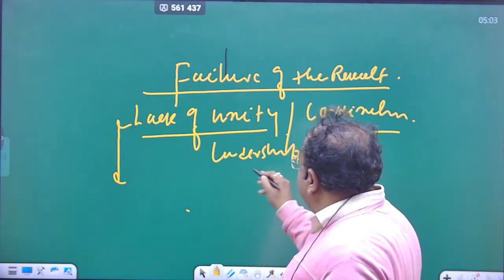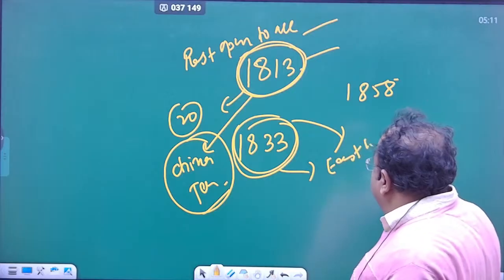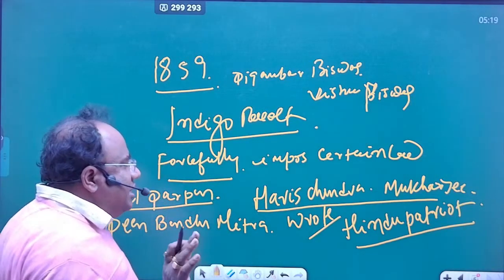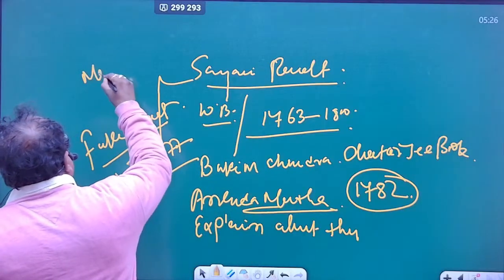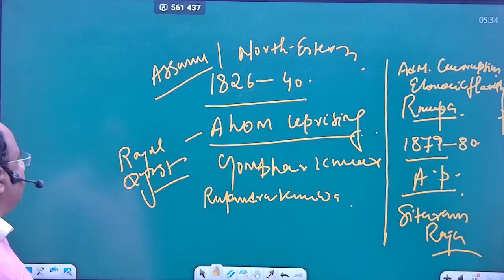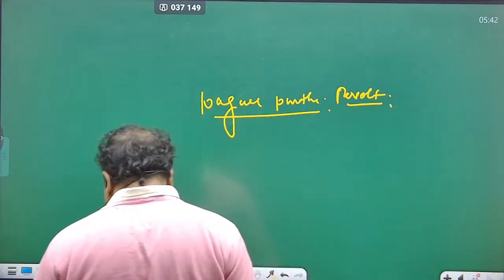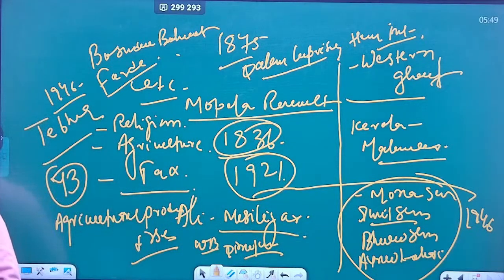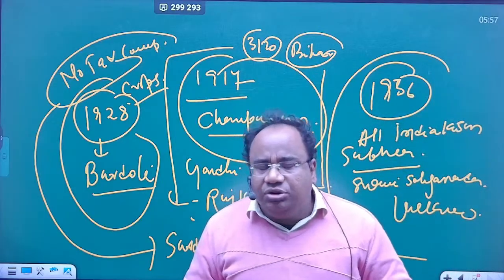Meghalaya Civil Services | Prelims | Class-2 | History you will Never Forget | History For MCS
Class-2 | Meghalaya Civil Services | Prelims | History Class | History you will Never Forget | History  For MCS | Civils adda
🌟 Civils Adda – The Most Trusted Platform for Selection-Oriented Preparation 🌟
Civils Adda is not just a coaching institute—it is a mission dedicated to guiding aspirants towards success in prestigious examinations such as APPSC (CCE), APSSB, ADO, HDO, RFO, ACF, and other competitive exams.
At Civils Adda, preparation is conducted strictly according to the latest syllabus and exam pattern, with a strong focus on what is actually asked in the examination—no unnecessary content, only result-oriented study.
What Civils Adda Offers:
✔️ Concept-clear classes from Basic to Advanced Level
✔️ A perfect balance of Static GK and Current Affairs
✔️ Exam-oriented notes, smart short tricks, and structured revision modules
✔️ PYQ-based MCQs, daily practice sets, and full-length test series
✔️ Expert faculty guidance with continuous doubt support

Our objective is not merely to complete the syllabus, but to build confidence and exam readiness, ensuring students walk into the exam hall fully prepared.

With Online & Offline Classes, Free Practice Sessions, and Regular Assessments, Civils Adda provides every aspirant with the right strategy for selection.

👉 Civils Adda – Study in a way that results speak for themselves. 🔥
👉 Civils Adda – Where hard work meets the right direction. 🚀